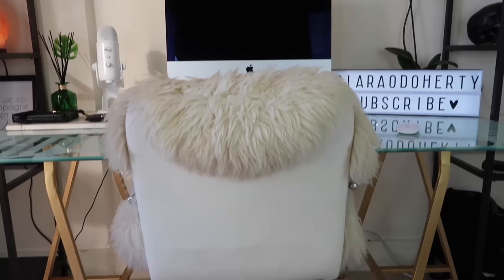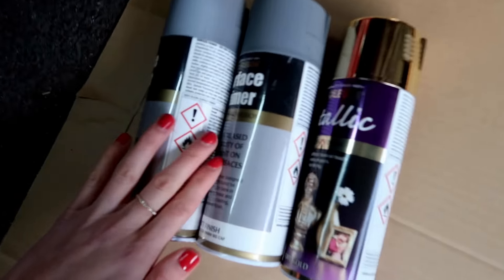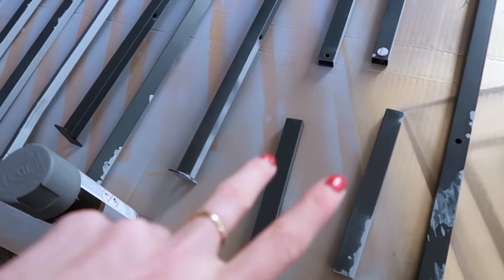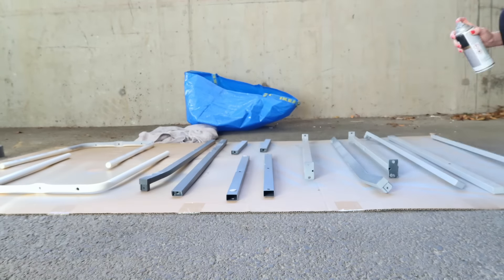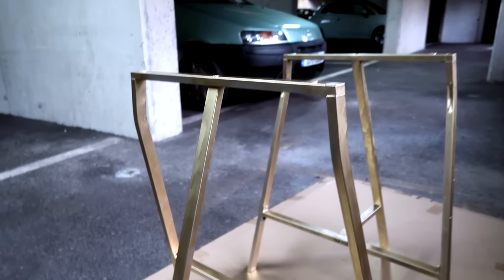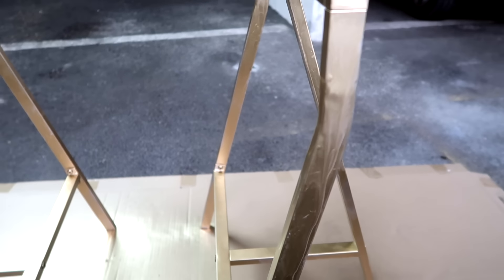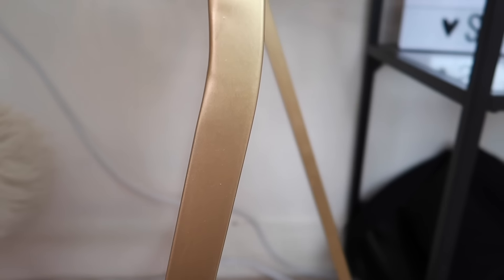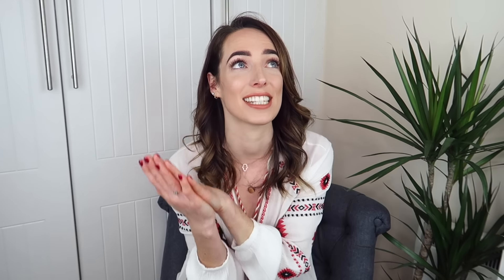IKEA HACK | DIY GOLD DESK LEGS (CHEAP & EASY!) | CIARA O'DOHERTY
✨ & give this video a 👍 👍 👍 as that helps me out a lot! Ciara x

The table legs I used
Glass top

💬  Hi there! My name is Ciara, I'm a fashion influencer and online content creator from Dublin, Ireland ☘  I've been working in the fashion industry for over five years now, and I love sharing my journey with you guys along the way. ✌️